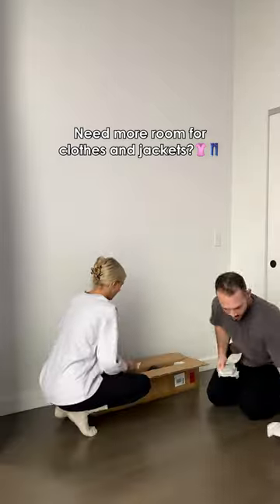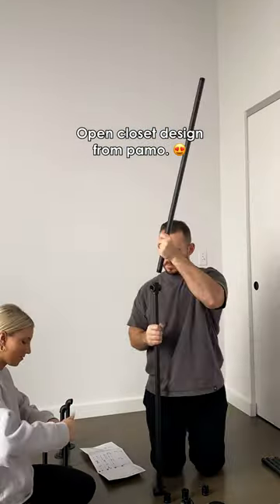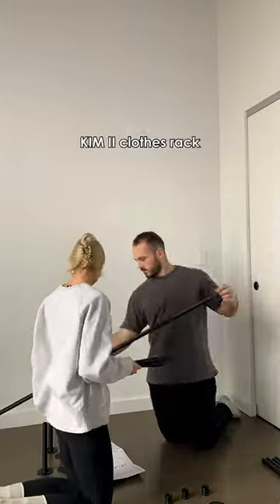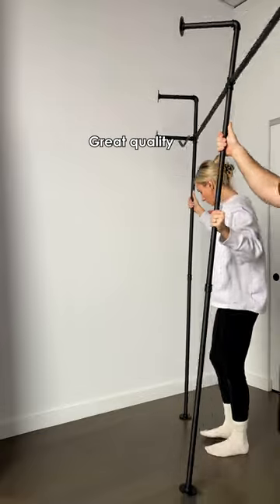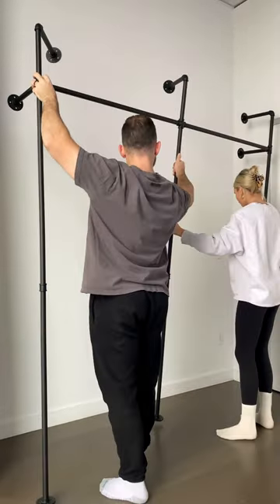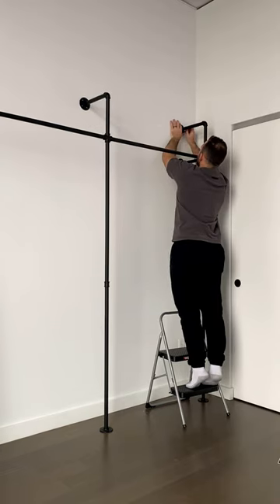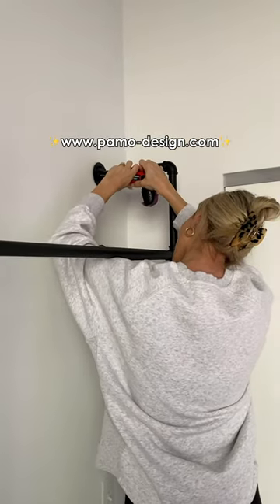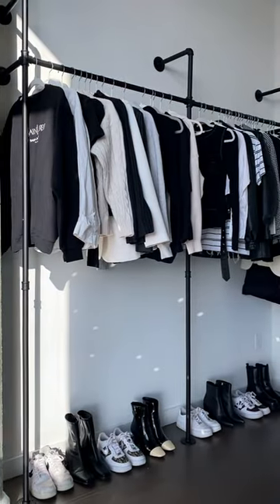Room Transformation Industrial Style ✨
The new open closet KIM II by pamo.design is not only super functional but also looks really stylish!

for more inspiration!